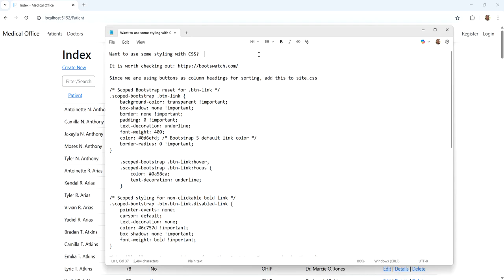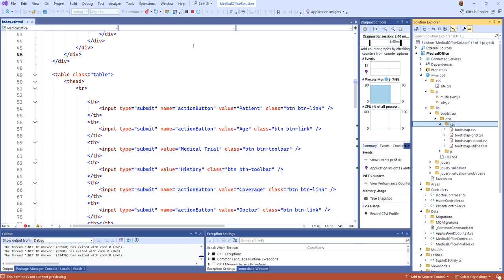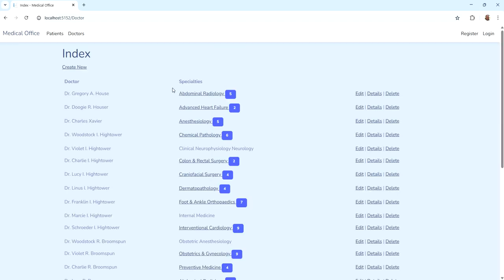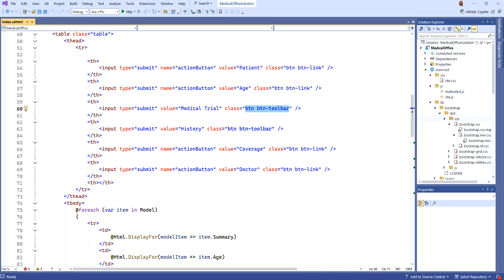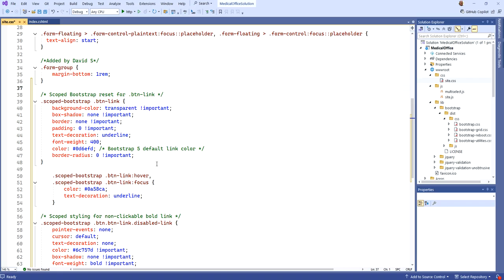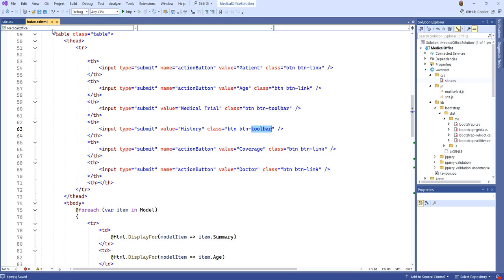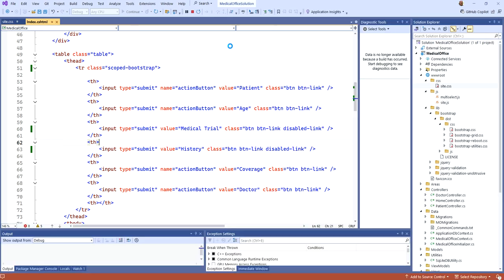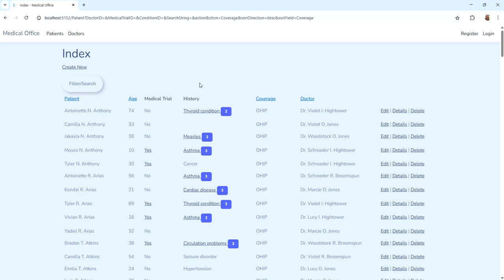F25 PROG1322 04.5.1 - CSS Styling Detour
We are all about functionality in this course, but for those who have a passion for styling their Web Apps, we will take a little detour.  See a little bit about how powerful and flexible Bootstrap is.